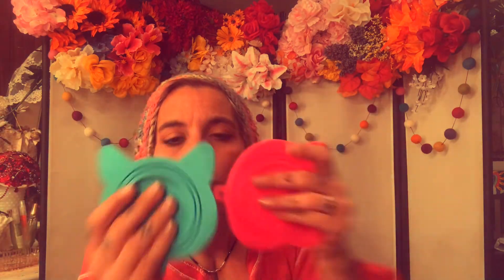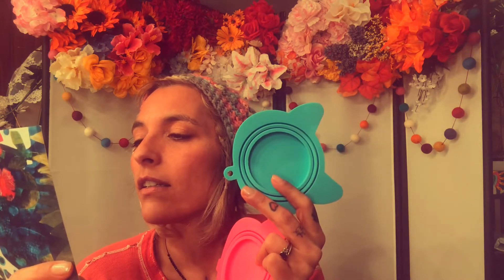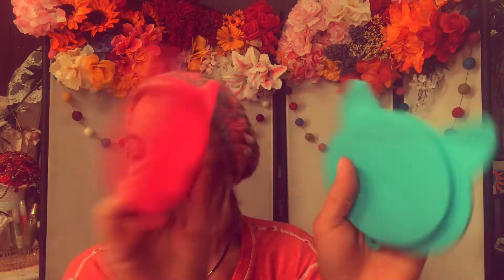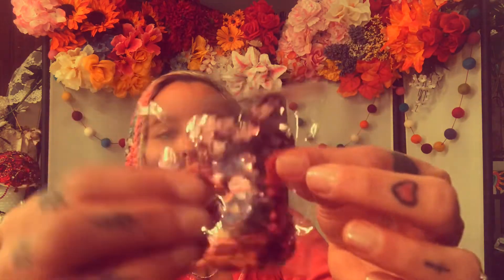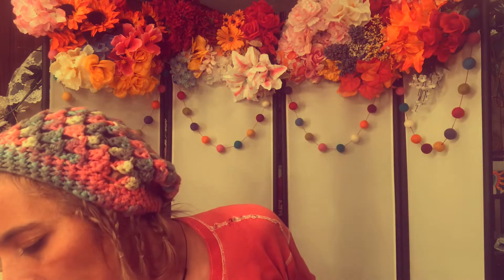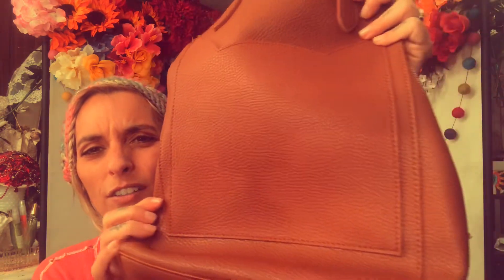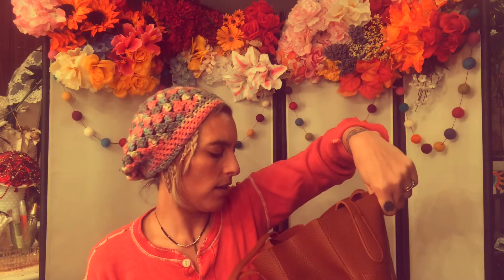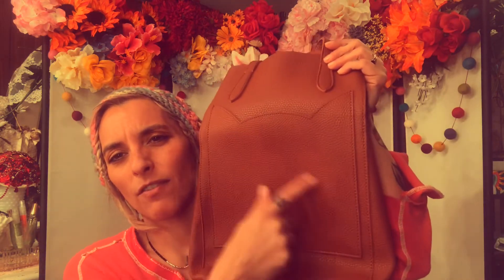Cat lady box/this box was cute but not $39 cute🙀😼😿😾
The tote is this box made this a stupid bye for me... what do you all think..

Check me out on instagram @america78